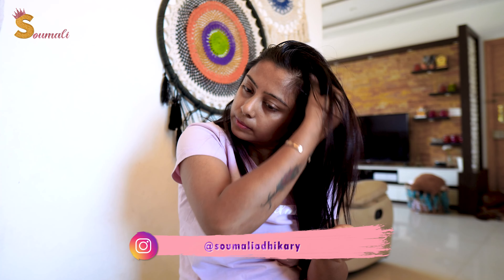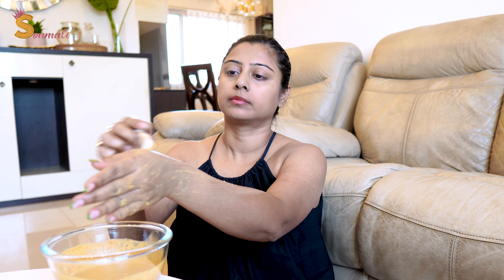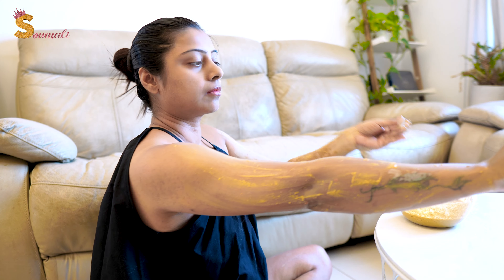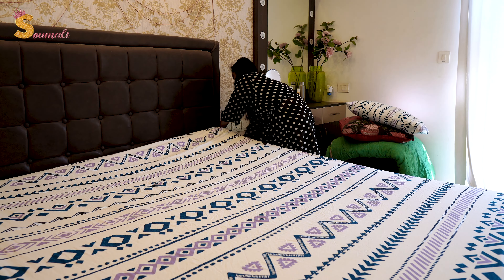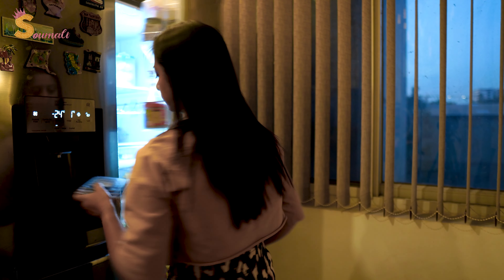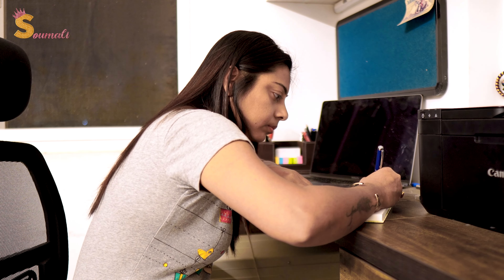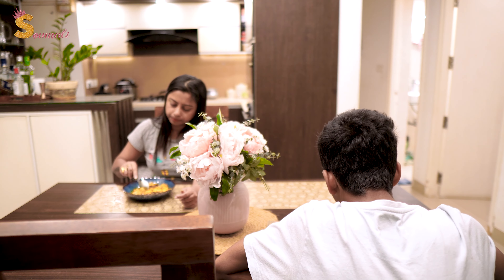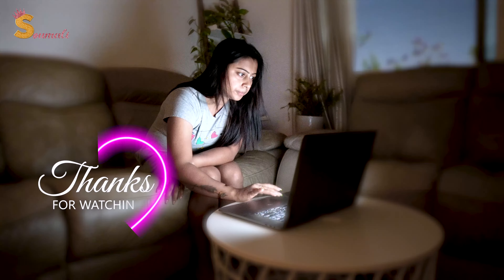Spend A Day With Me | Hair Care | Skin Care | Health | Home Chores| Soumali Adhikary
Welcome to an unforgettable day with me, Soumali Adhikary! In this exclusive vlog, you'll get to spend a day with me and experience my world like never before. Join me as I take you through my daily routine, share behind-the-scenes glimpses of my life, and embark on exciting daily life. From exploring my favorite exercise, to trying out new activities, to sharing personal stories and insights, this video offers a unique opportunity to get to know me better. So, come along and let's make memories together in this special day-in-the-life vlog! Let's create unforgettable moments together!

Hello and welcome to Soumali Adhikary channel. Please watch my channel for regular updates on beauty tips, lifestyle and whatnot about me.